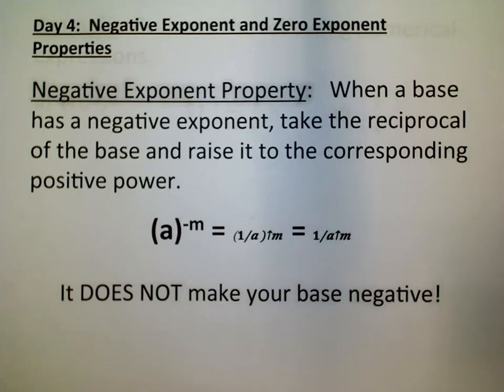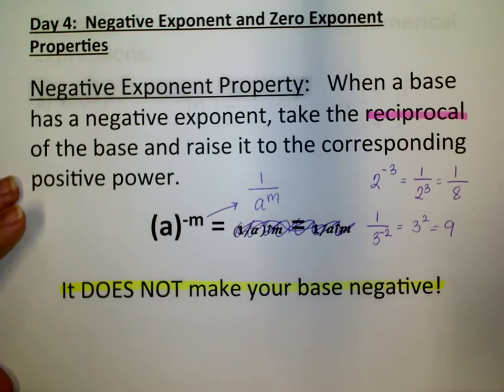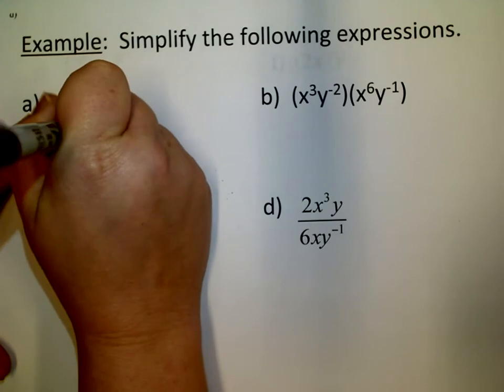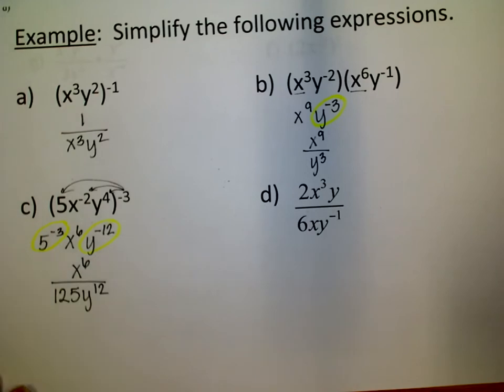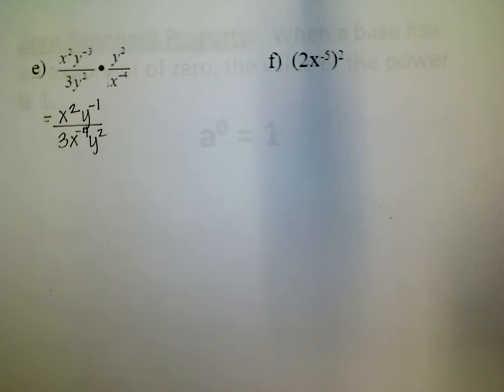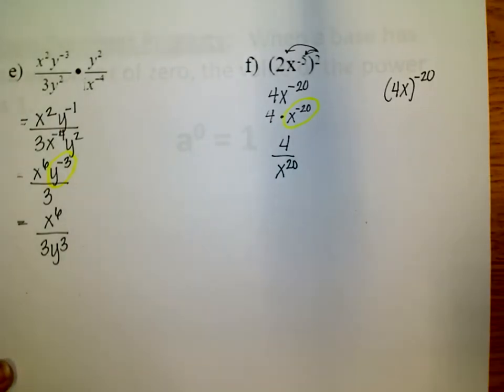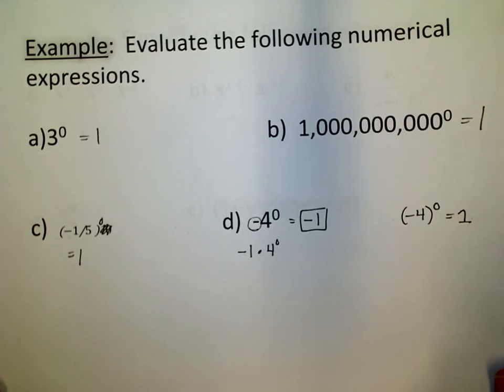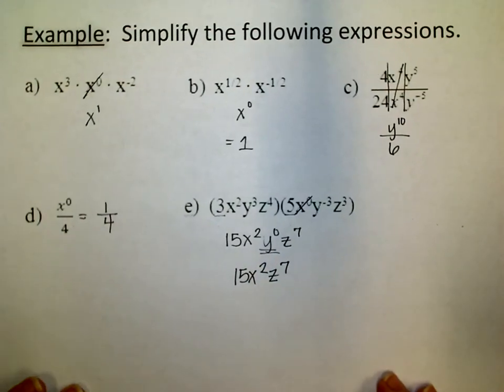Zero and Negative Exponents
Intro to negative and zero exponents